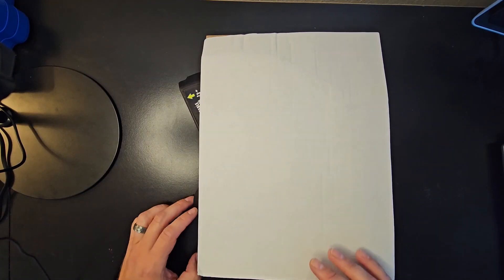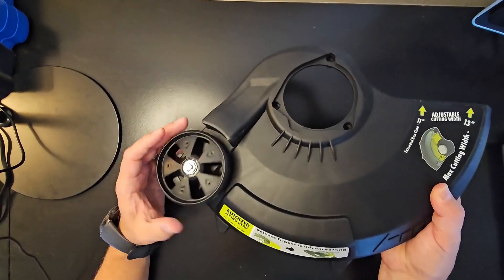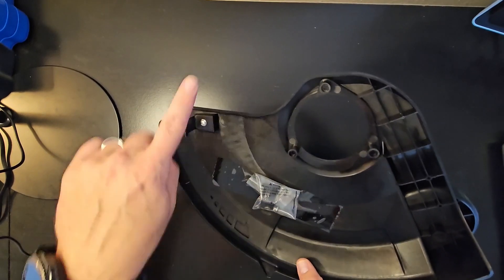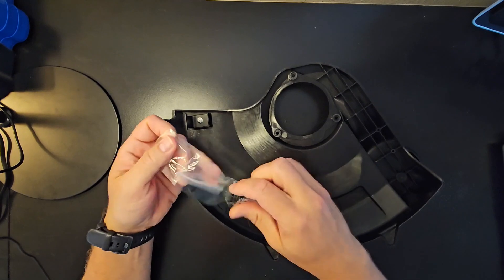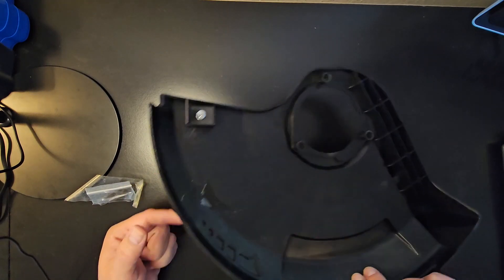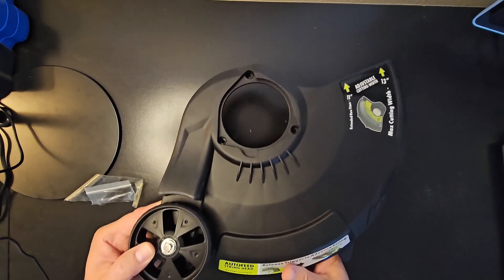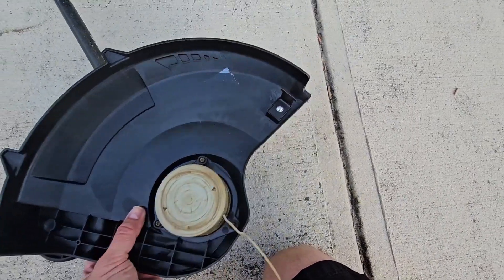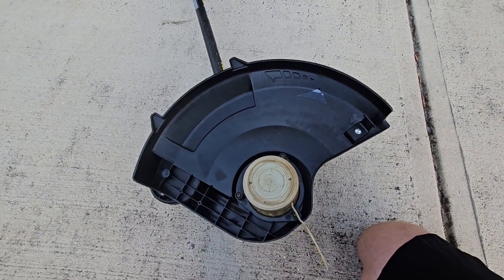Easy Replacement for Your Ryobi Trimmer! | 351122001 String Trimmer Guard Assembly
Welcome to my video of the 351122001 String Trimmer Guard Assembly with Trimmer Line Knife Cutter! In this video I show you a quick unboxing of the trimmer guard and also what it looks like after I installed it on my ryobi trimmer and how simple it was.

🔧 Why Choose the 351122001 String Trimmer Guard Assembly?

Perfect Fit: Specifically designed for Ryobi P2008, P2008VNM, and P2080 trimmers/edgers.
Enhanced Safety: Comes with a trimmer line knife cutter for precise and safe trimming.
Durable Construction: Made from high-quality materials for long-lasting performance.

More Items From Me